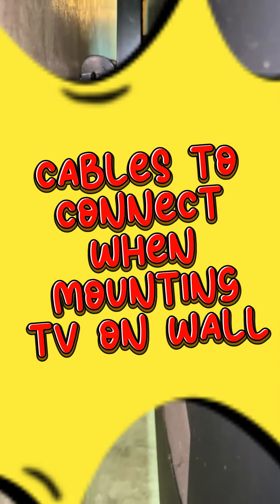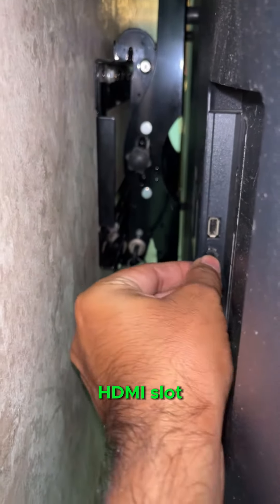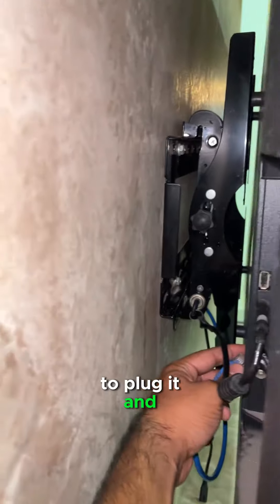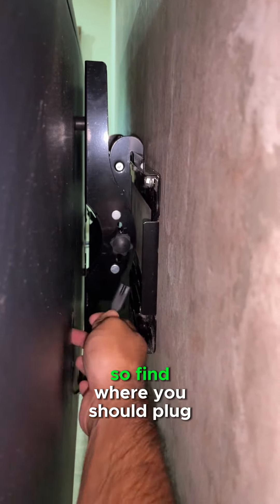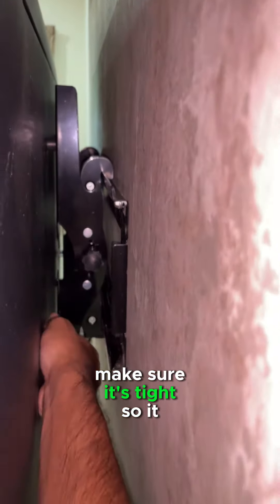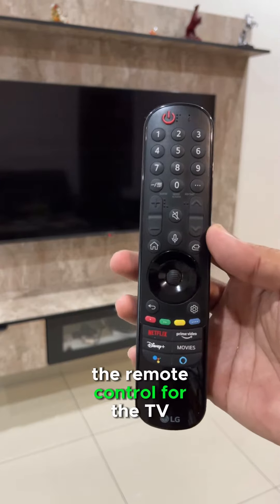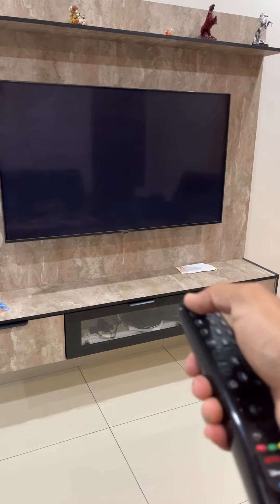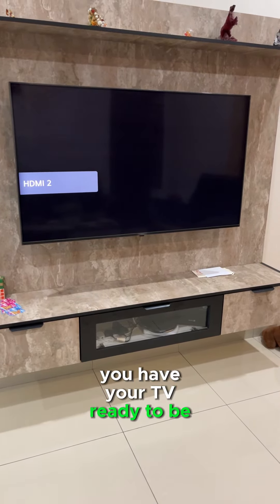Cable Management for 55-inch LG Smart TV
Upgrade your TV setup with our step-by-step guide on plugging cables into a wall-mounted 55-inch LG Smart TV. No tools, no hassle – just pure simplicity!